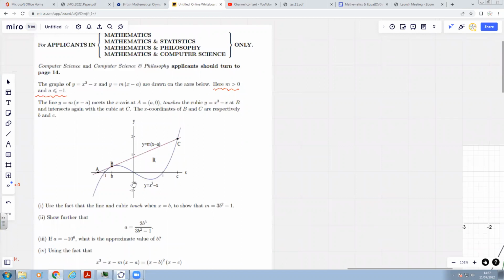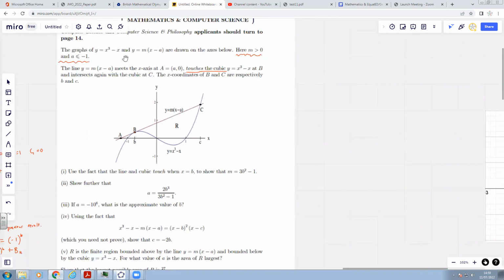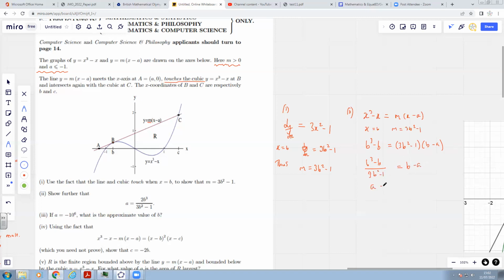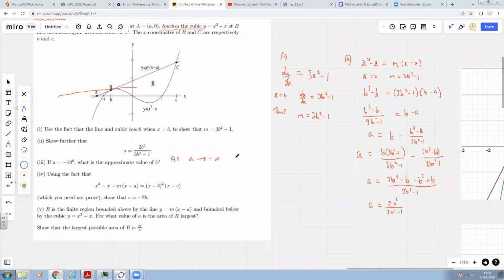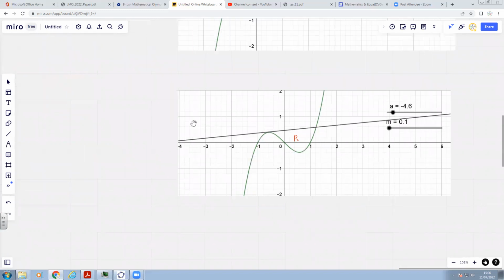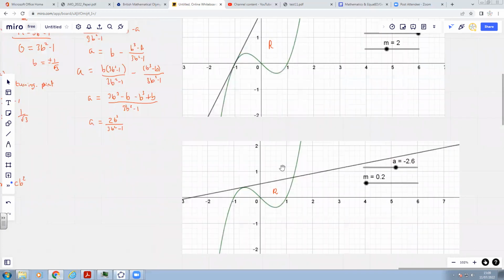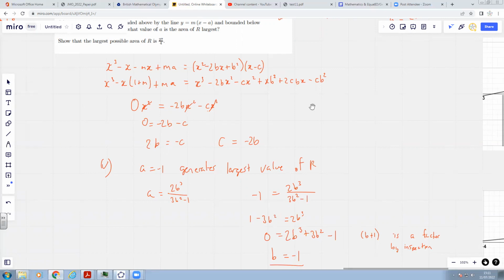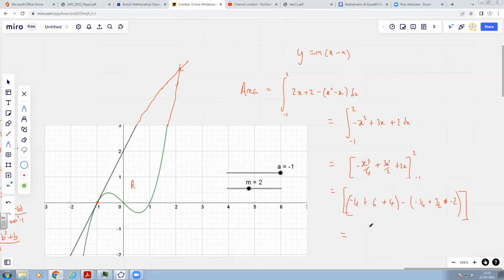MAT 2011 Large Question 3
Solution to Question 3 from MAT 2011